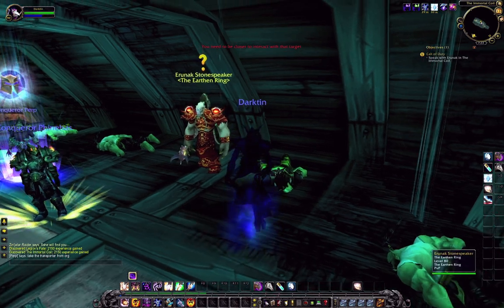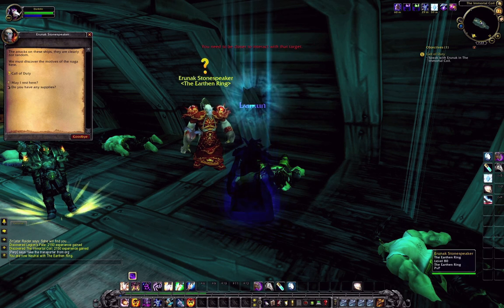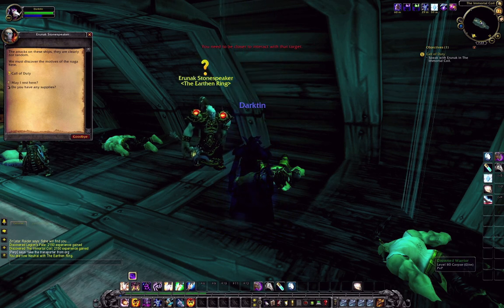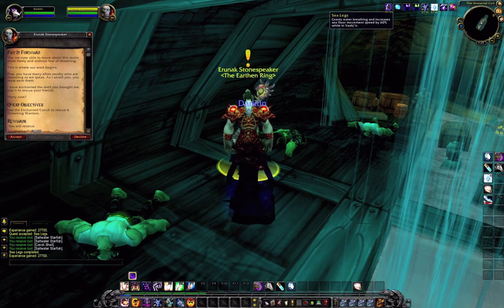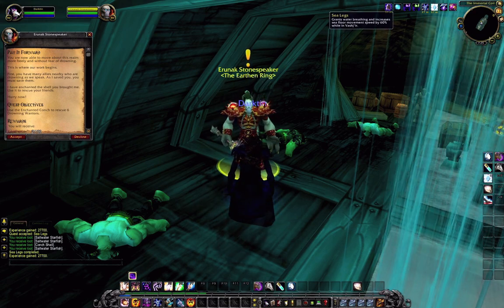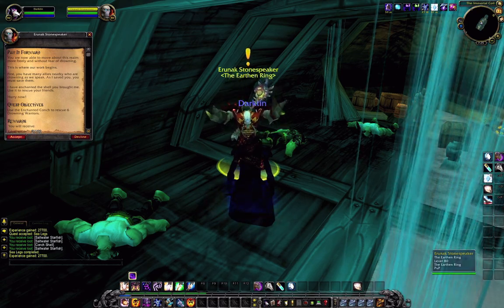▶ World of Warcraft - Sea Legs buff! (underwater breathing) - TGN.TV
— Sea Legs is a buff that allows you to breathe underwater and swim faster.